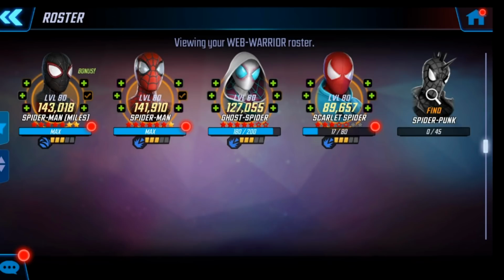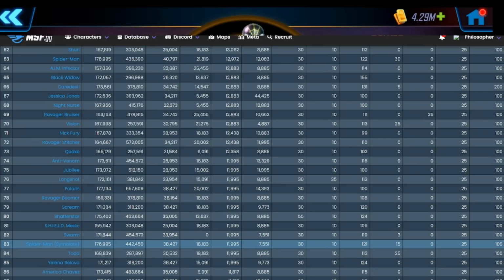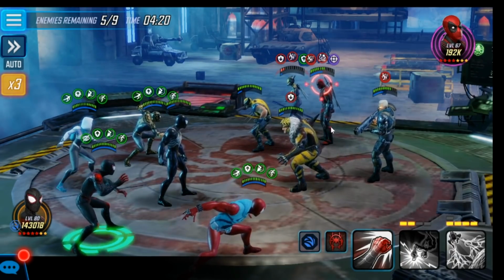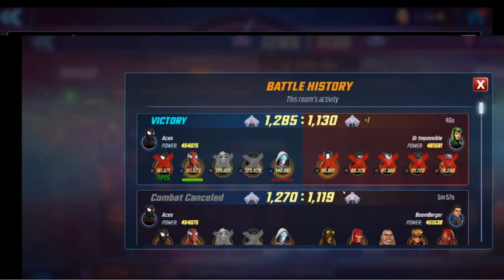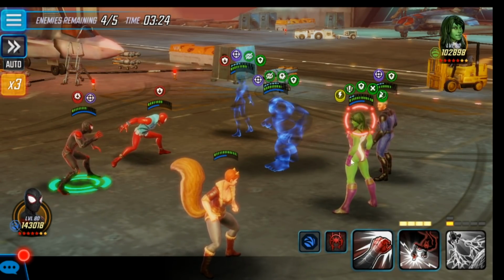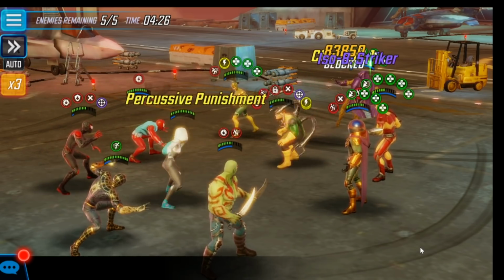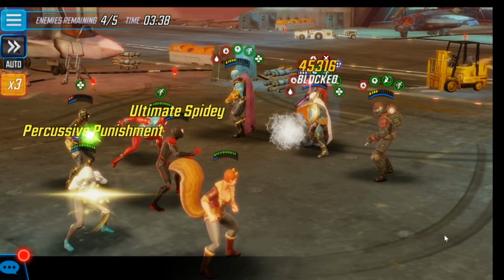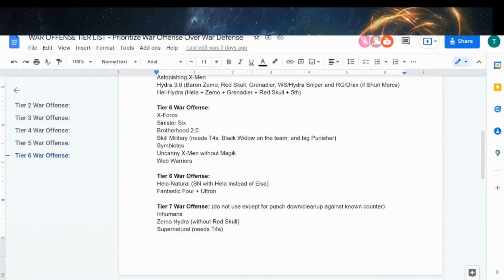Scarlet Spider Gameplay - T4 and ISO Discussion - Marvel Strike Force - MSF